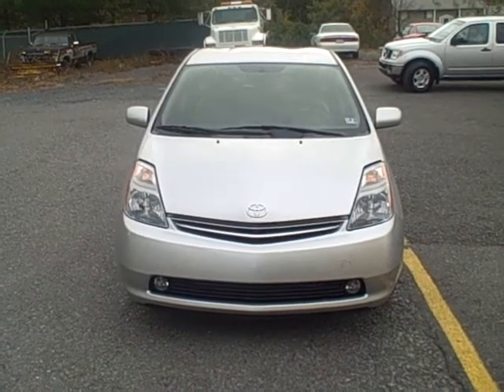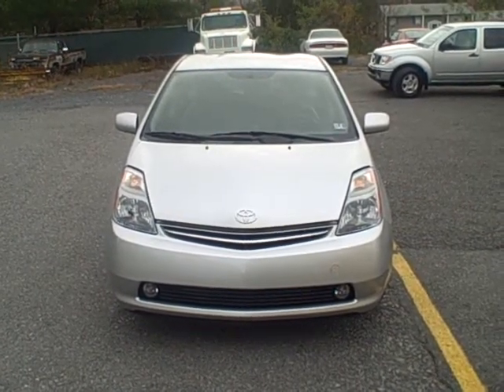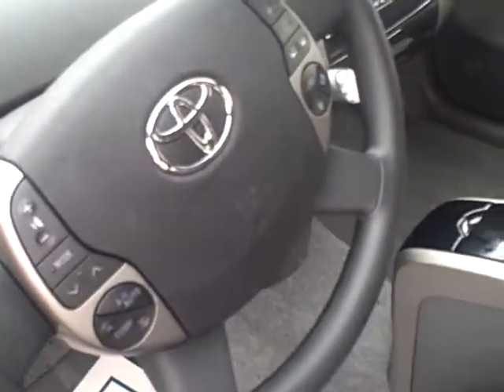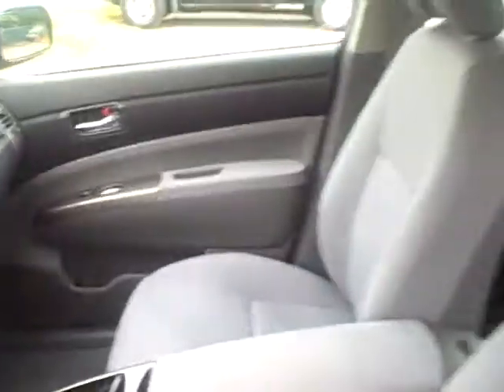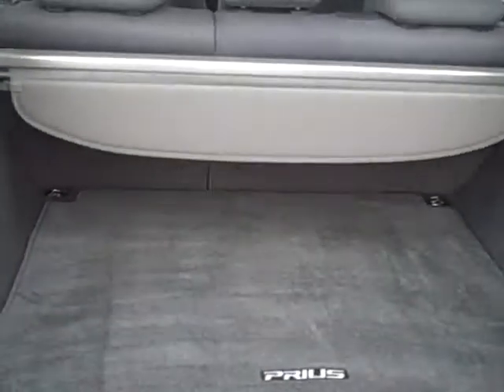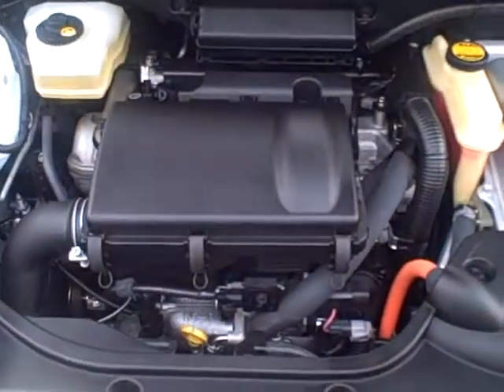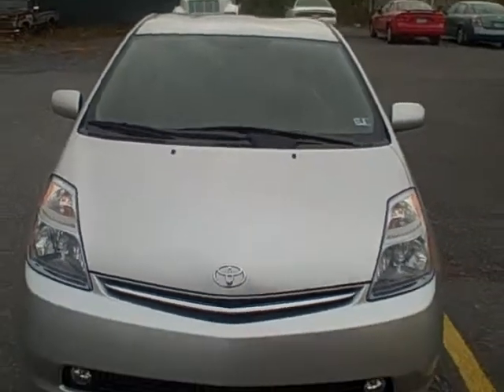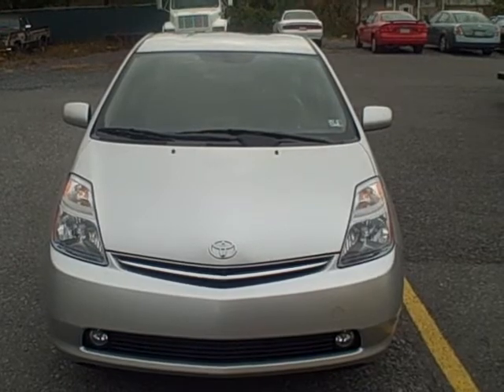08TOYOTA PRIUS WP37627